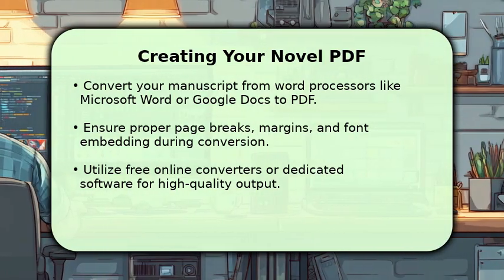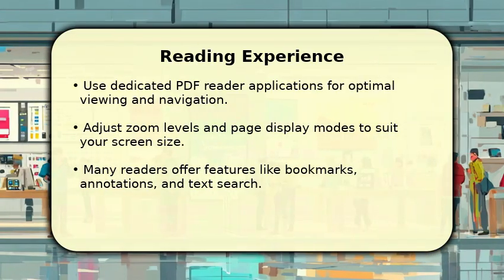How to Use PDF for Novels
▸ :^) Unlock the full potential of PDF files for your reading pleasure with this comprehensive guide. Whether you're an avid reader or just starting your digital library, learning how to use PDF for novels can significantly enhance your experience. This video will walk you through essential techniques for managing your e-book collection, from organizing your digital books to optimizing them for comfortable reading on various devices. Discover tips for annotating your favorite literary works, converting formats if needed, and ensuring your novel PDFs are easily accessible. We'll cover practical strategies to help you navigate, store, and enjoy your novels, transforming the way you interact with your digital library. Get ready to streamline your reading workflow and make the most of your PDF books.